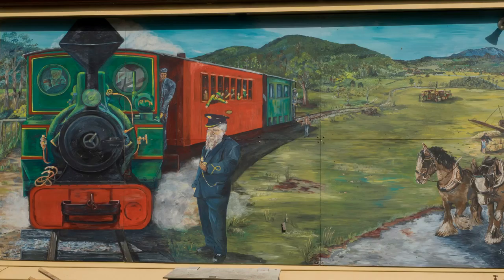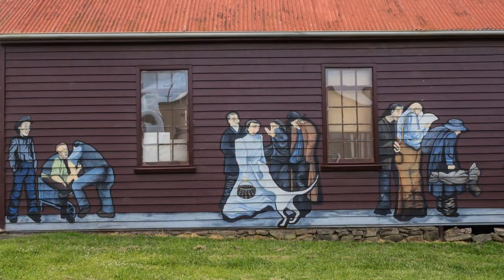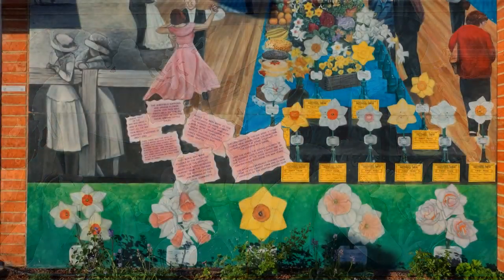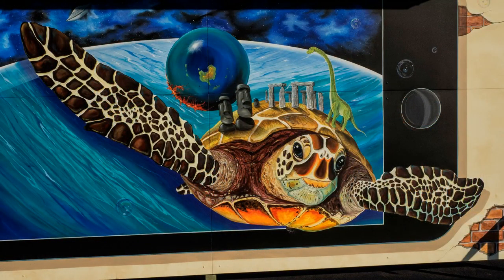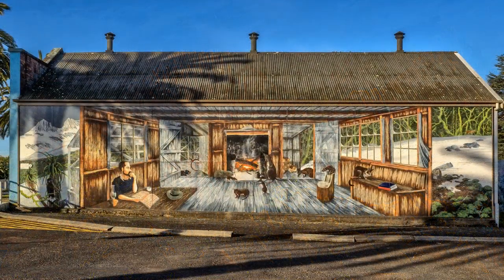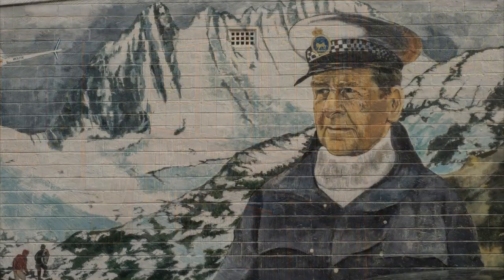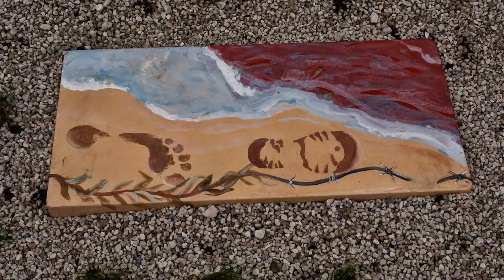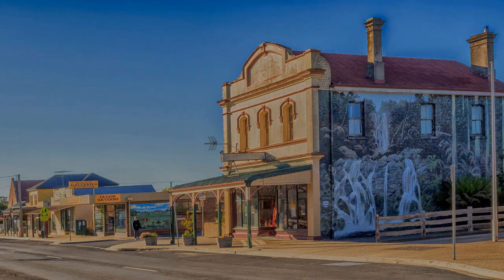Picture a Town Audio Visual production by Sue Rocco 5mins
The 'Picture  a Town' Audio Visual by Sue Rocco has a great deal of audience appeal and been successful in a number of AV competitions. It won the VAPS 2018 Interclub Open AV competition at the Warrnambool Convention.